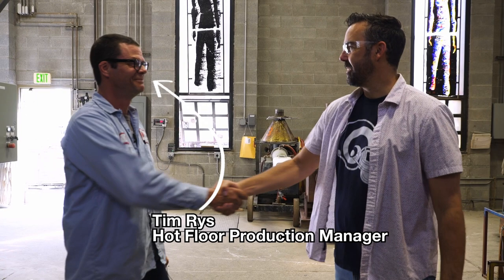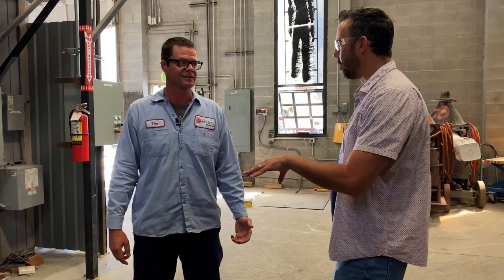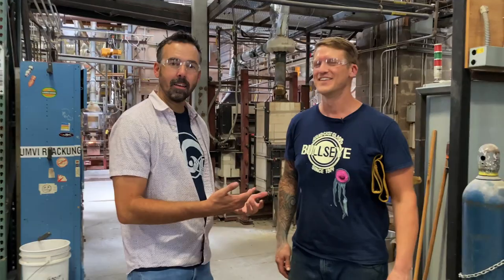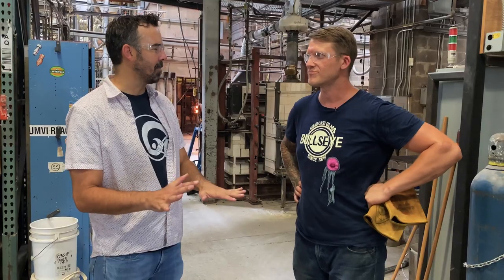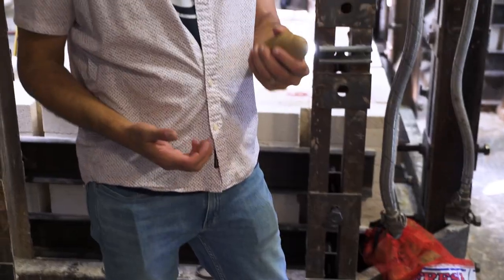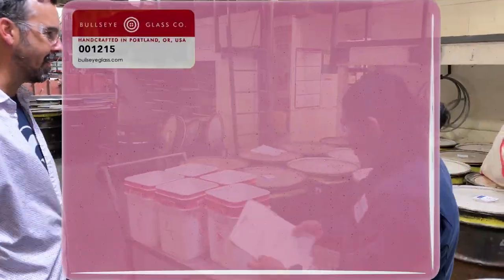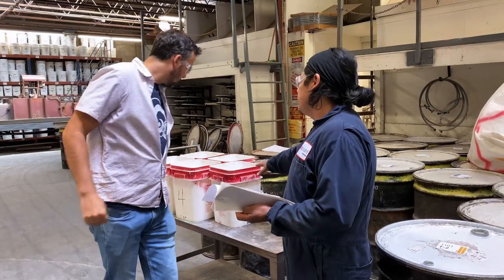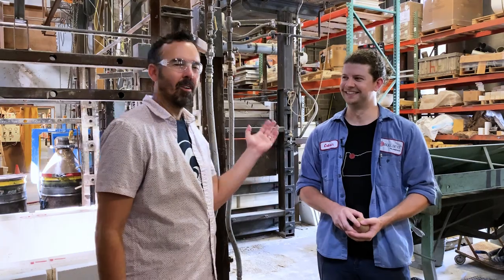MAKIN' GLASS! How hard can it be??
Tim takes a trip to the BULLSEYE GLASS factory to find out just how hard it is to make glass...

VITREONICS is a partnership between award winning filmmaker Justin Monroe, director of HOLY FRIT and renowned glass artist Tim Carey- together they seek out the fantastic, funny and freaky stories within the glass art world.

CHAPTERS

0:00- 1- Intro
0:24- 2- Tim and Tim
1:01- 3- Tim and Todd
1:30- 4-Potatoes?
2:02 5- Gold in the Glass
2:27- 6- We are all LAUGHING
2:46- 7- Jewel Scoop
4:37- 8- Potato at Work
6:04- 9- Don't burn Yourself Tim
9:01- 10- Hesitation Marks
9:30- 11- The BUGGY
12:00-12- Cut and Smash
13:01-13- Making it look EASY

SOCIALS